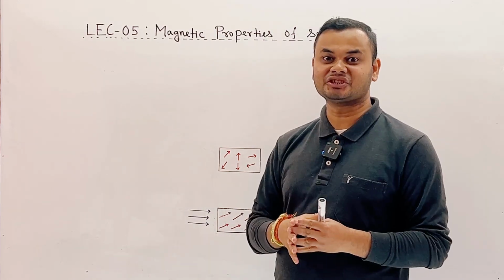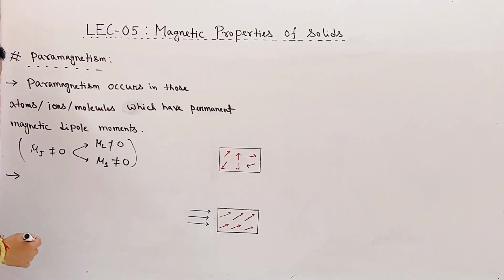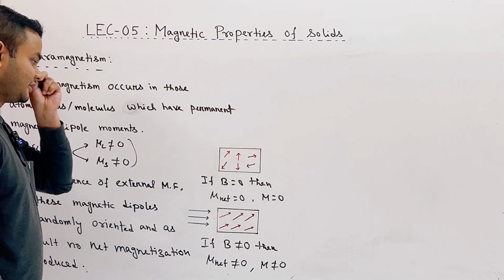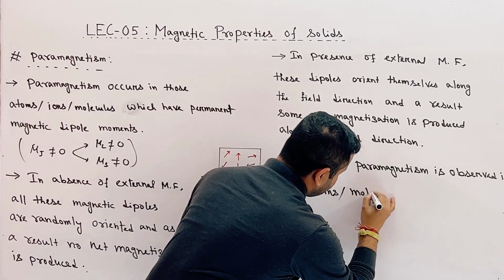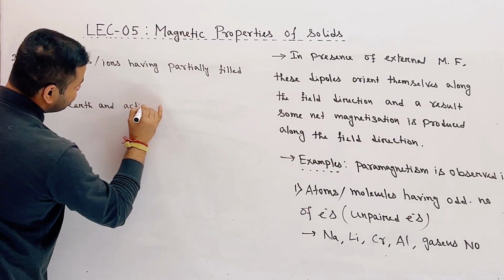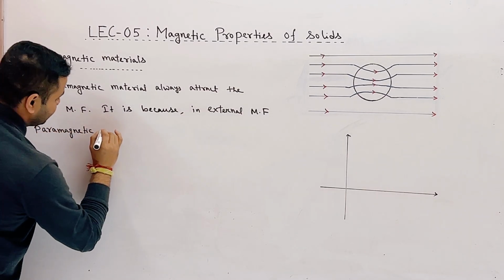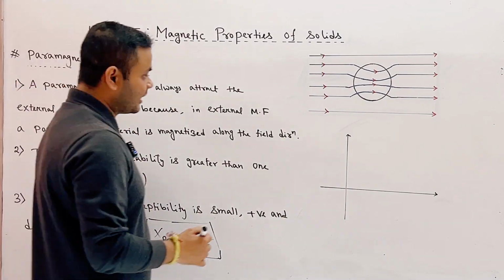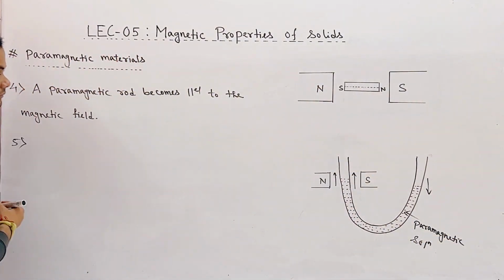Lec-05 | An introduction to Paramagnetism | Paramagnetic Materials | NJS Academy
In this video, we delve into the fascinating world of paramagnetism and explore the properties of paramagnetic materials. Discover how these unique substances respond to magnetic fields and learn about their applications in various scientific fields. Join us as we break down complex concepts into easily digestible information, making it accessible for everyone interested in physics and materials science.

### Support Us:
If you appreciate the value our content brings to your learning journey, please consider supporting us!

### Join the Conversation:
Your voice matters! Your engagement plays a significant role in helping us reach out to more curious minds just like you! Join us at NJS Academy to unlock the secrets of magnetism and significantly elevate your understanding of the physical world. Let’s explore, learn, and grow together!

### Engage Your Curiosity:
👍 Like our video? Show your support and help spread the love for science education!
💬 Join the discussion! We encourage you to share your thoughts, questions, and insights in the comments below—your interaction enriches our community.